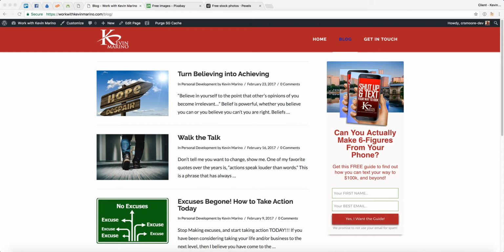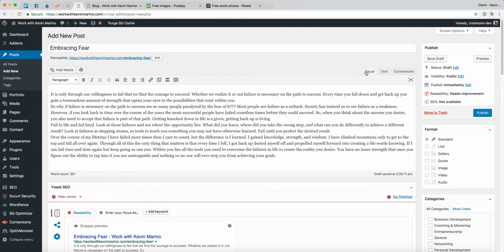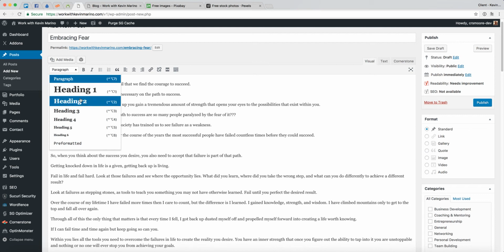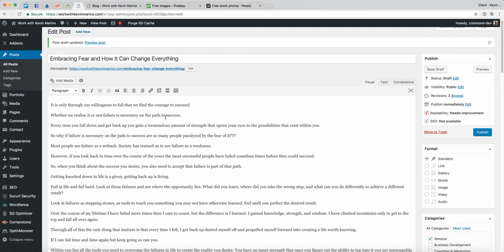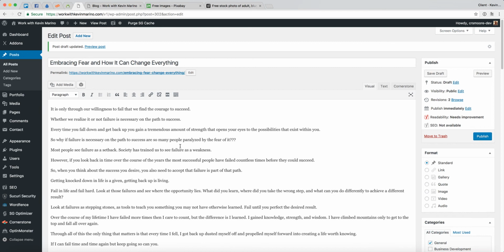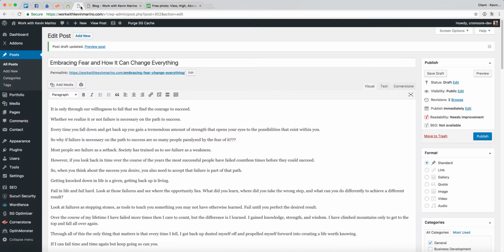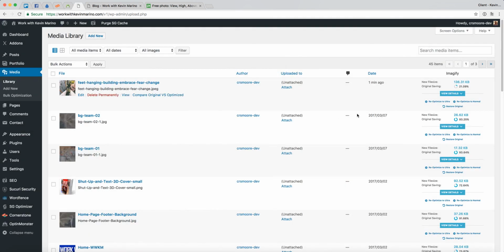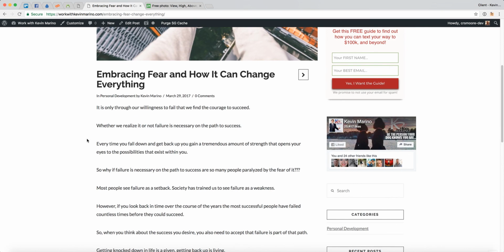How to Format and Publish Blog Posts in WordPress, Like a Boss